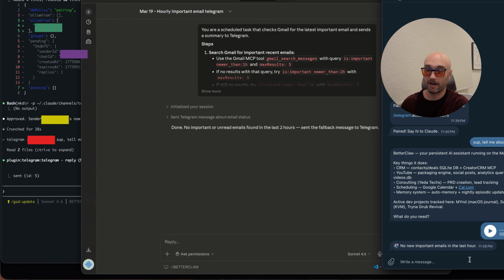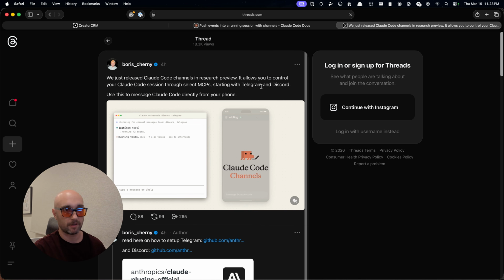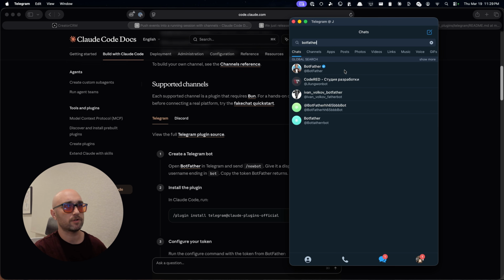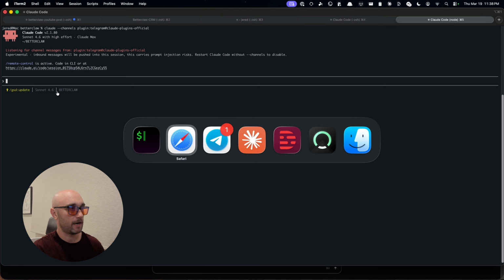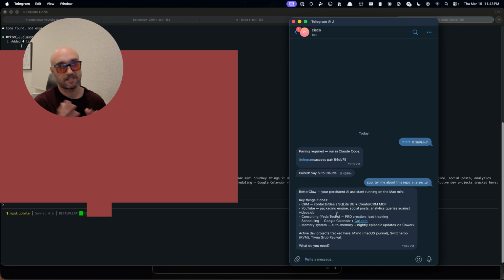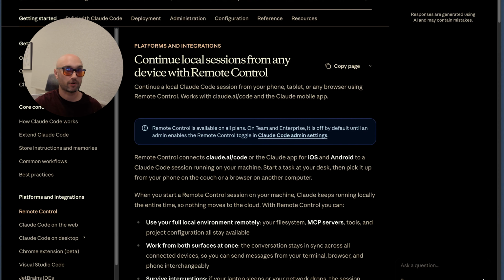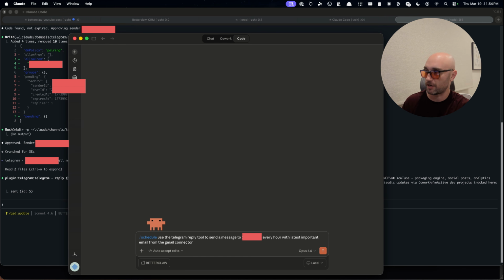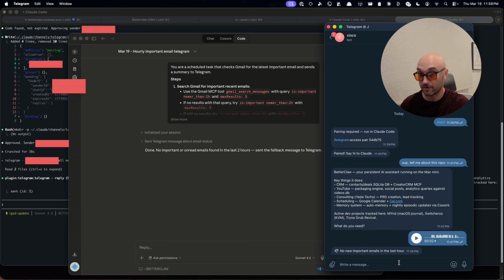Claude Code Channels: Setup & What You Should Know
Anthropic just released Claude Code Channels — a research preview feature that lets you talk to Claude Code from Telegram and Discord, not just the Claude app. It's yet another OpenClaw-like feature shipped natively, and I wanted to see how it actually holds up.

In this video, I walk you through the full setup and give you an honest look at where it works and where it doesn't. I cover how it compares to Remote Control and Dispatch, why you'll probably need YOLO mode to make it useful, and how it stacks up against OpenClaw's approach.

Short answer: one step closer, but not there yet.

⌚ TIMESTAMPS:
0:00 - What Are Claude Code Channels?
0:20 - Remote Control vs. Dispatch vs. Channels
0:56 - Setup: Requirements & Plugin Install
1:38 - Creating Your Telegram Bot (BotFather)
2:08 - Pairing with Claude Code
3:08 - The Permission Problem
3:34 - Why You'll Need YOLO Mode
4:08 - Voice Notes Don't Work Yet
4:54 - Proactive Messaging Bug/Workaround
5:40 - The Two-Instance Conflict
6:10 - Final Thoughts